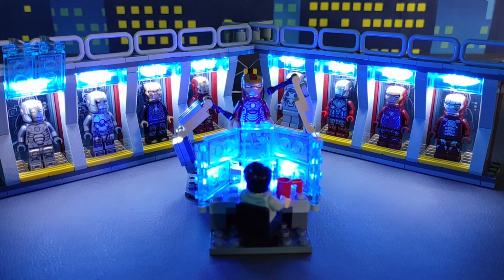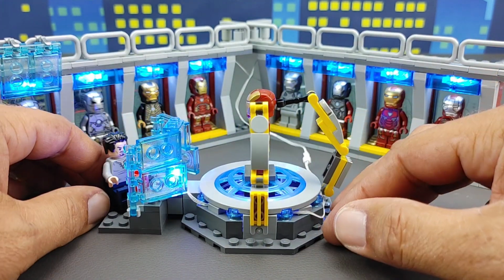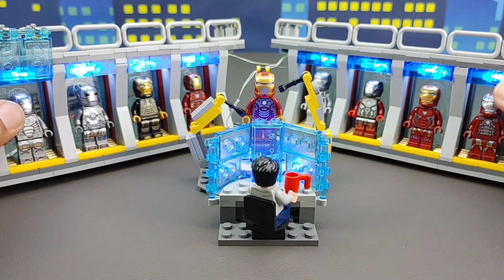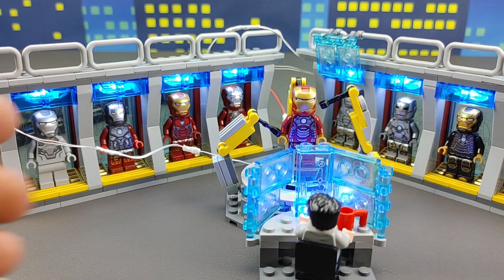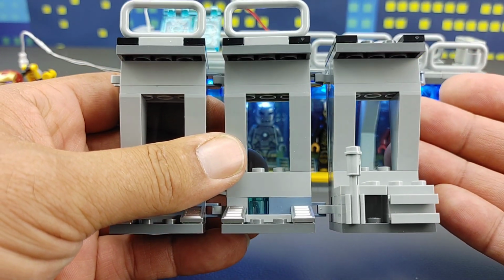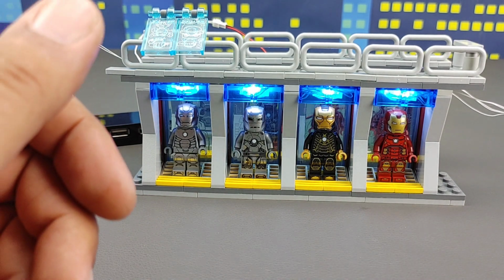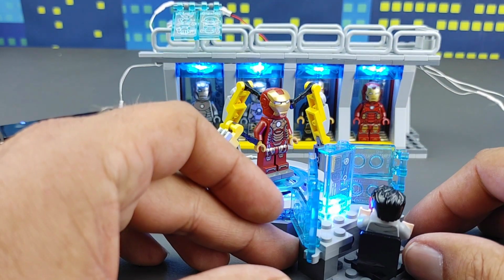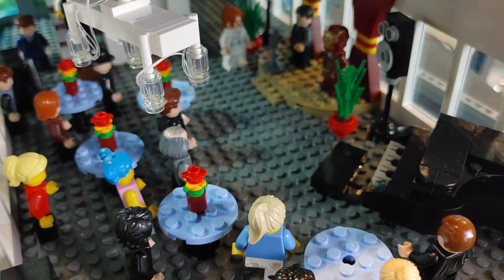Lego Iron Man Hall of Armor Moc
Link to Brick Loot Linx Lights

This video is to show the newest lego lights Im trying for my mocs. This is the Brickloot linx lighting system being use in my Iron Man hall of armor moc.

Find instructions, stickers, sets and more on my website.  bevinsbricks.com